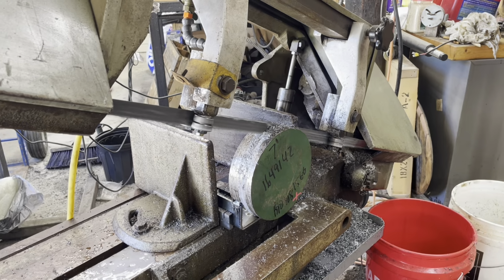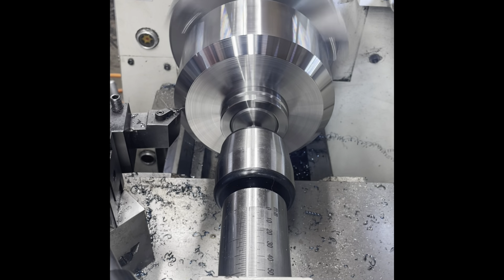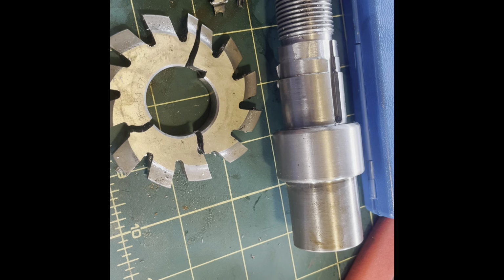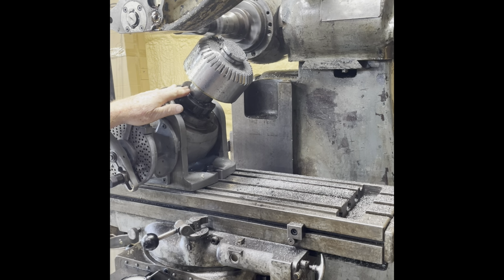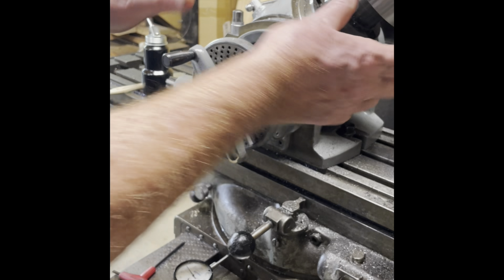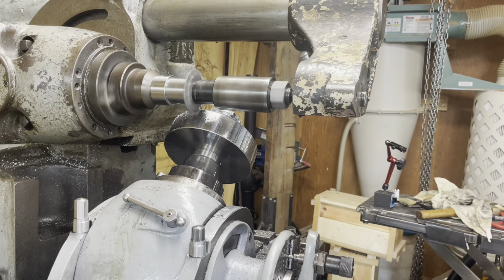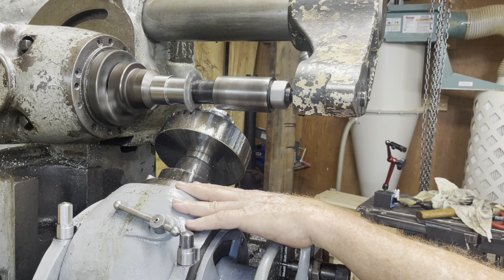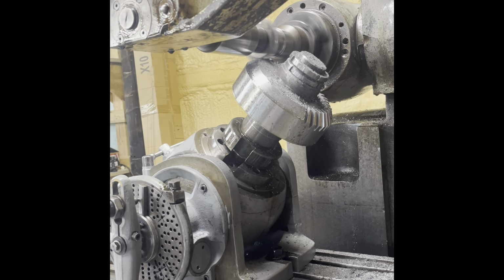Making a BIG bevel gear set for the gear Hobbing attachment project